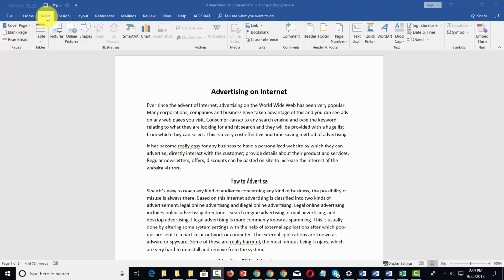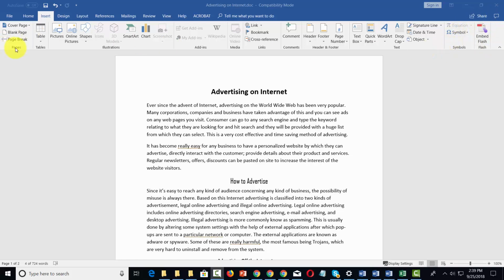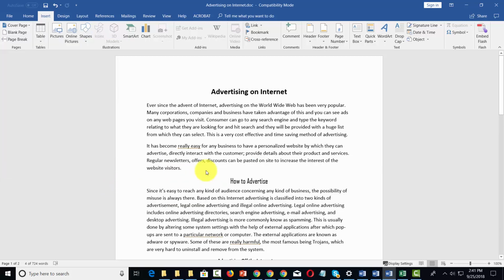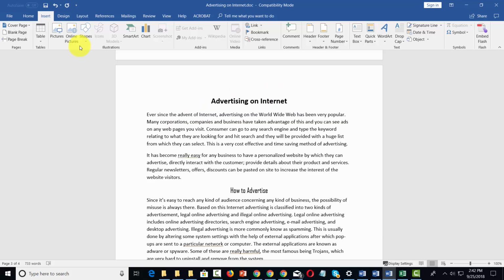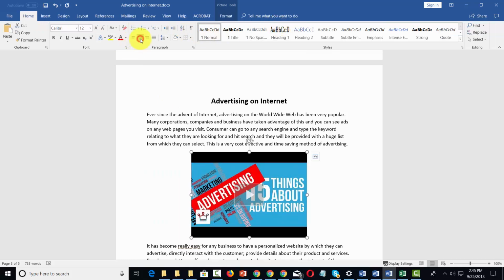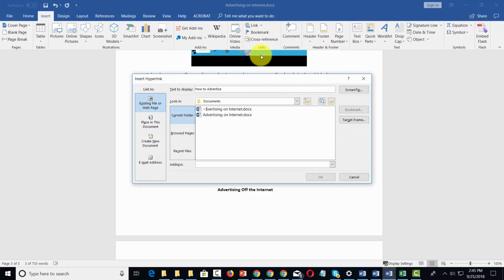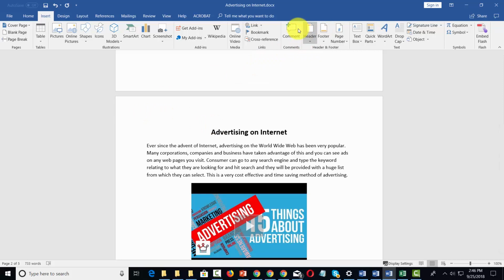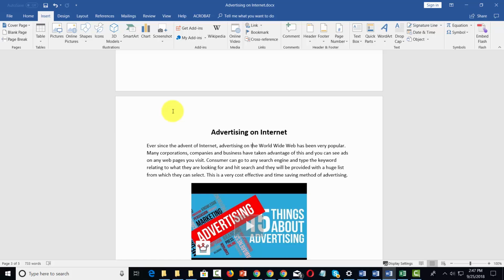6 Insert Menu Free Microsoft Word Training Course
Insert Menu Free Microsoft Word Training Course